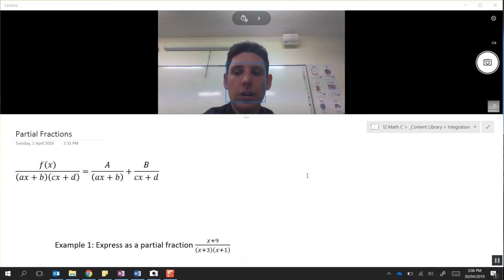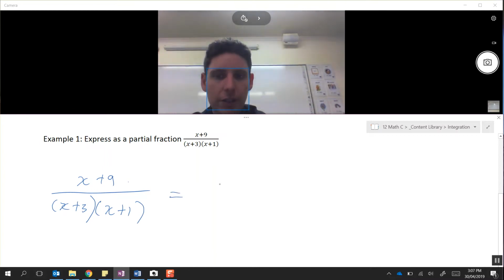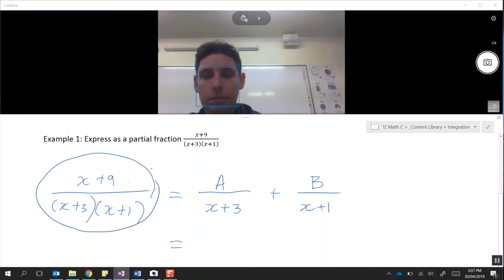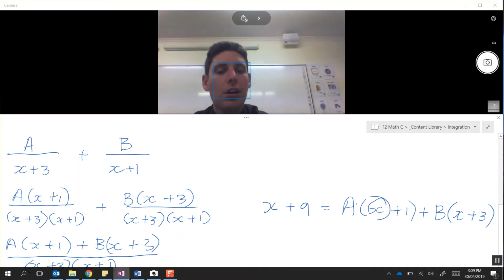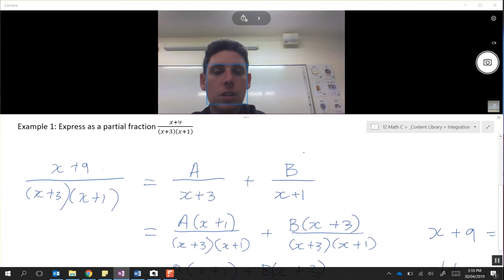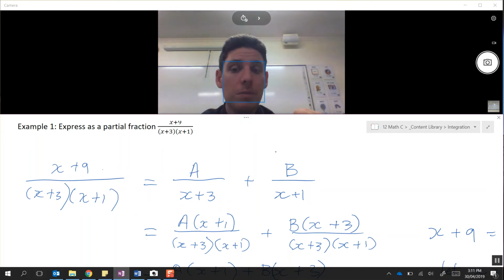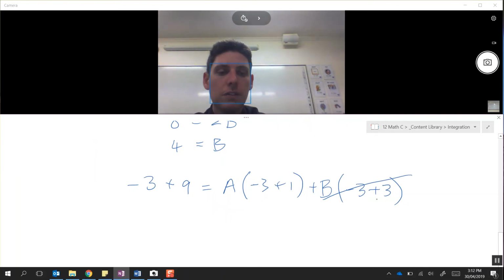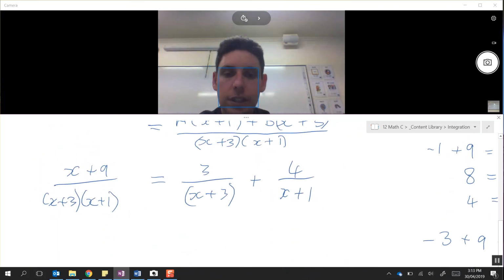Integration using Partial Fractions Part 1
This is a video explaining how to break a fraction into two fractions which is useful for integration of complicated fractions.